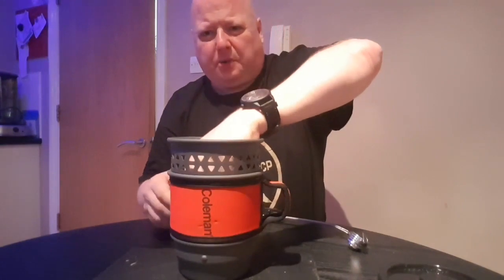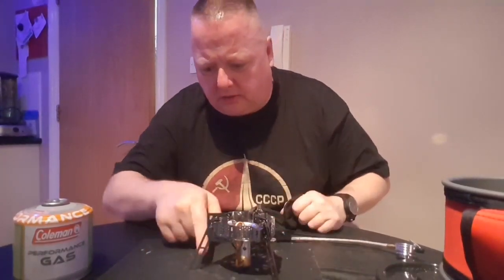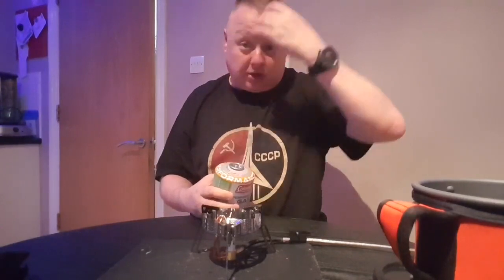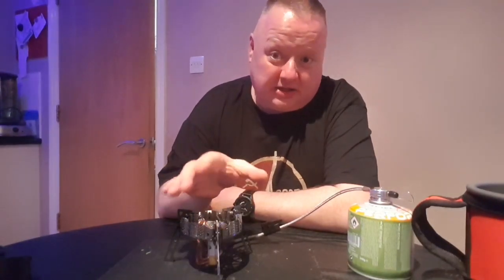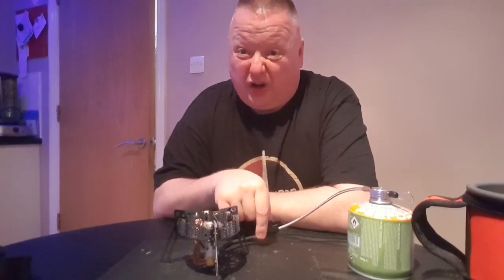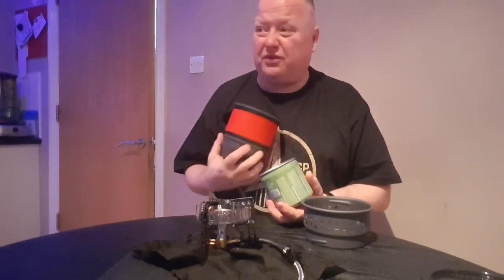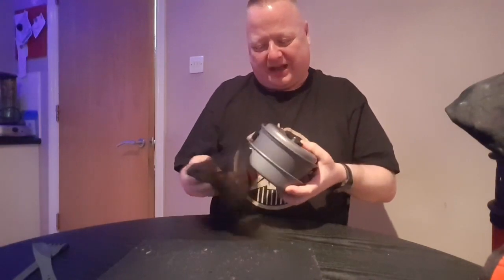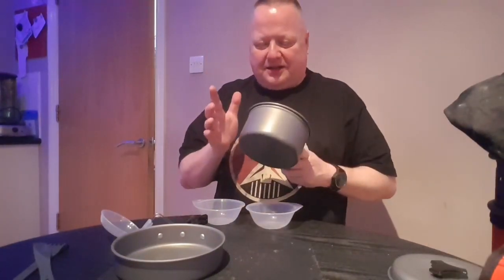Camping Cooking for Beginners & Coleman Fyrestorm Cooking System Review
A quick guide for those considering cooking whilst camping. I cut through the hype and try and save you some money. Also includes a quick review of the Coleman Fyrestorm Cooking System.